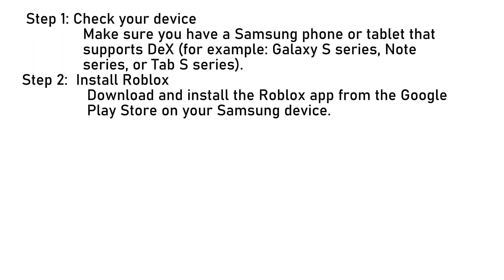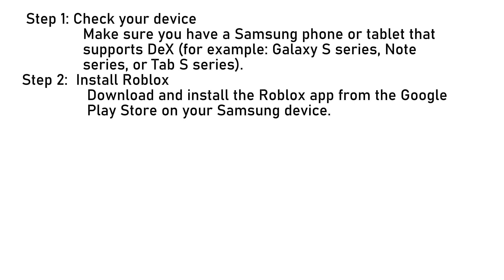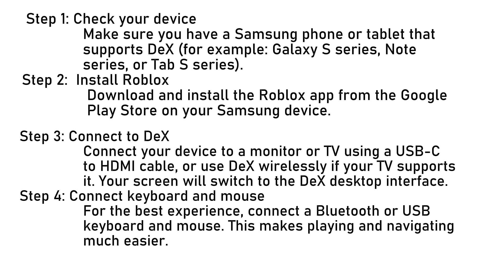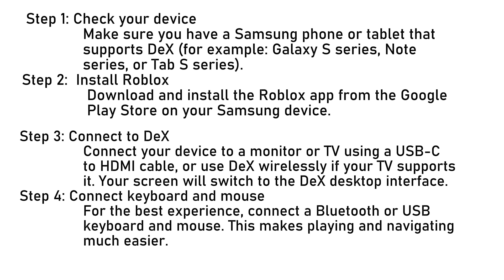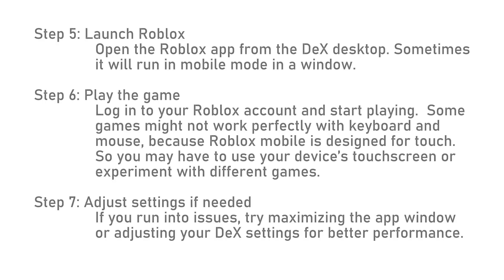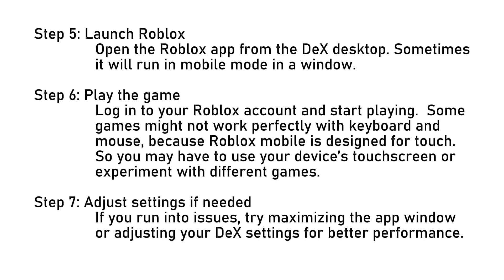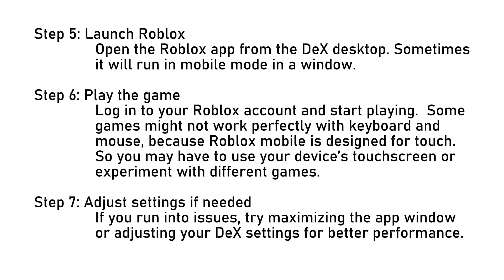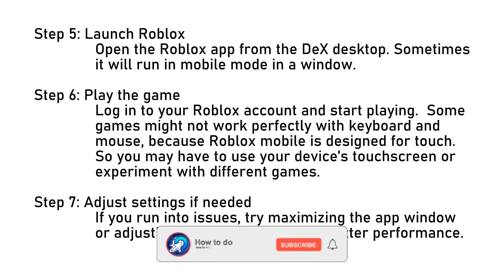How to Play Roblox on Samsung Dex (Easy 2025)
How to Play Roblox on Samsung Dex (2025)

In this video, I'll show you how to Roblox On Samsung DeX. The method is very simple and clearly described in the video. Follow all of the steps &
Play Roblox on Samsung S8 / S8+ / Note8 DeX Station.